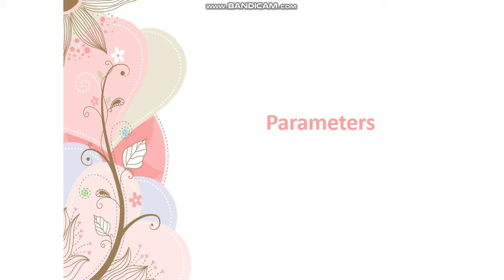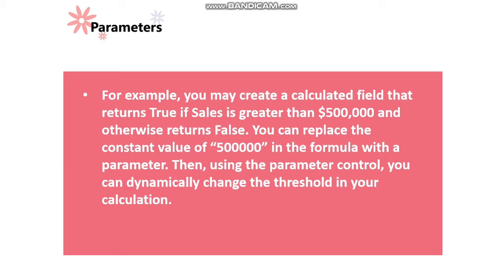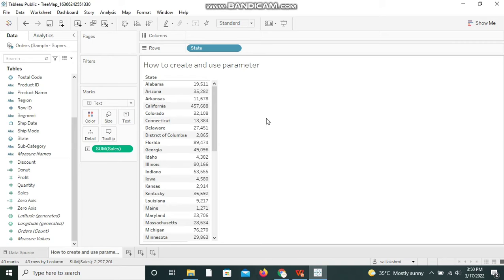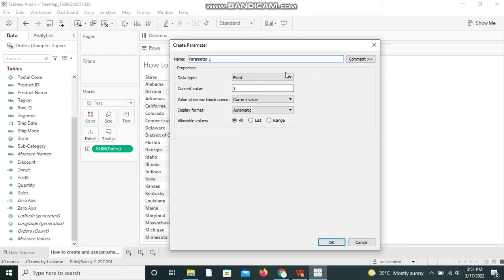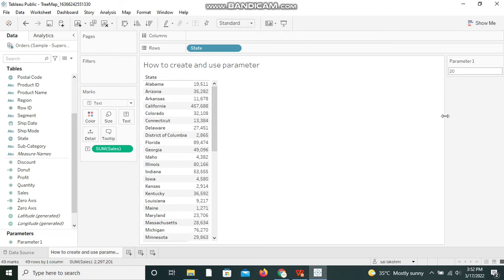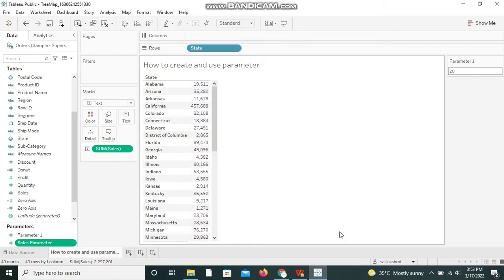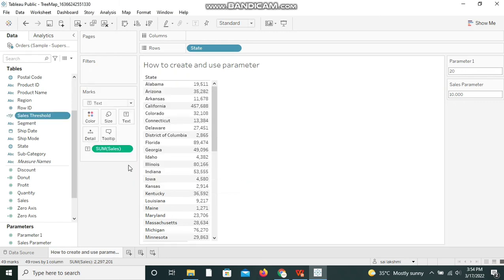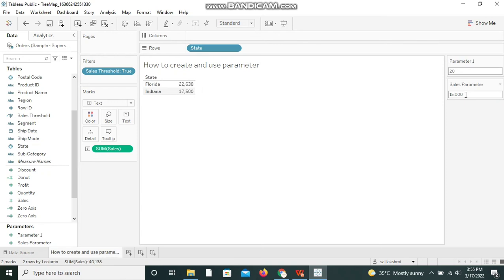Parameters in Tableau | Tableau tutorial Advanced |Session 47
Hi Friends,

In today's video I have explained about " Parameters " in Tableau.  Please watch the entire video and let me know what could have been better in the comments section.